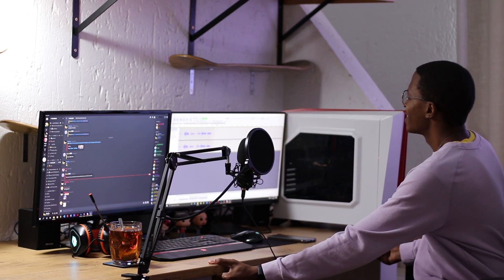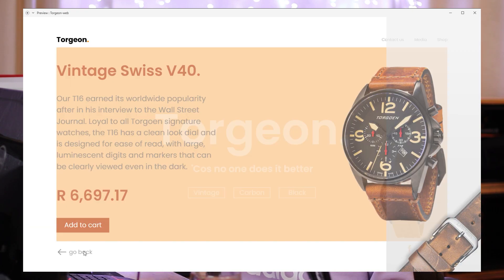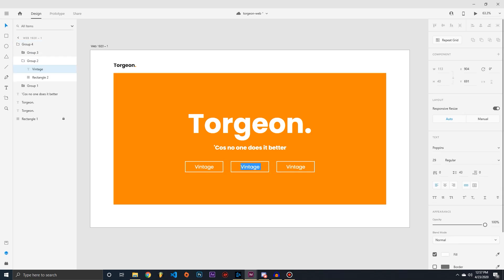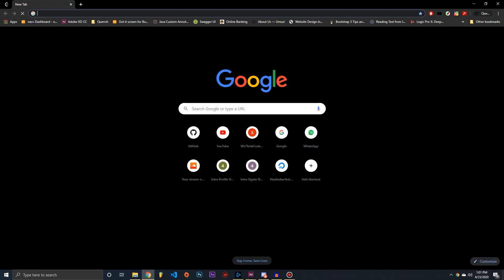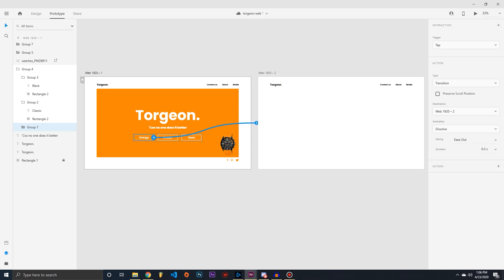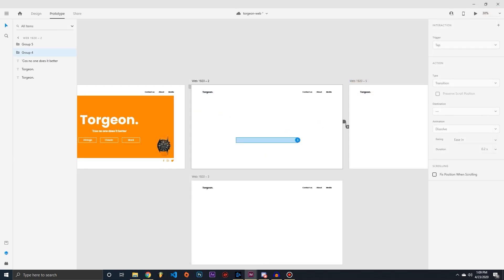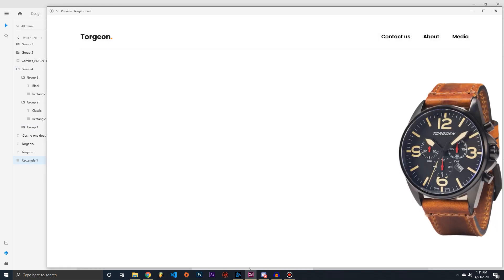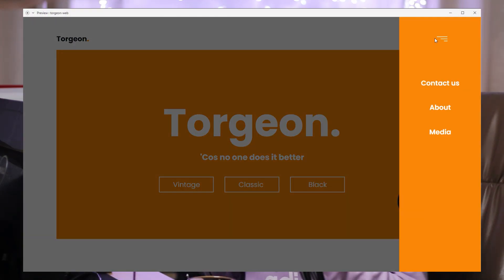Basic Prototyping in Adobe XD | Product Page Design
Basic Prototyping in Adobe XD